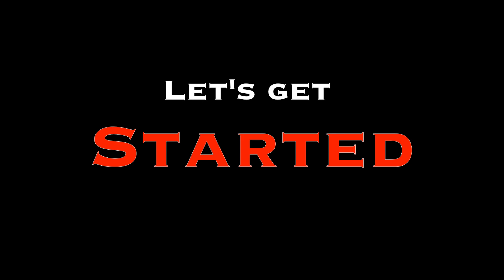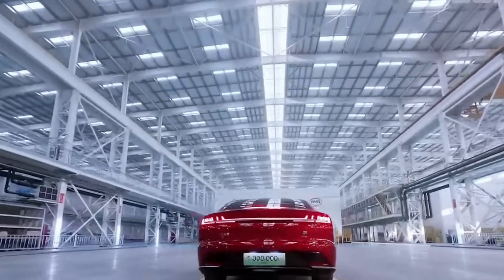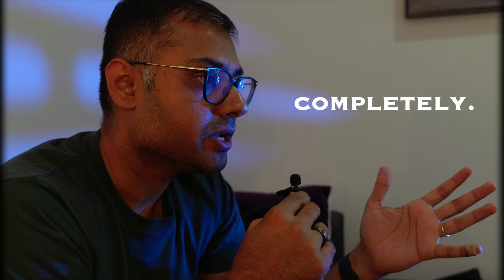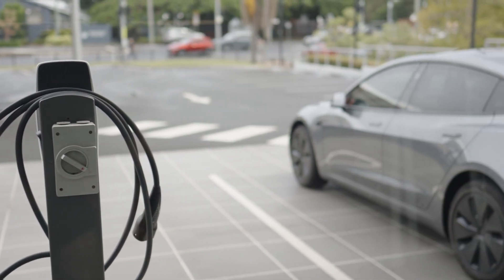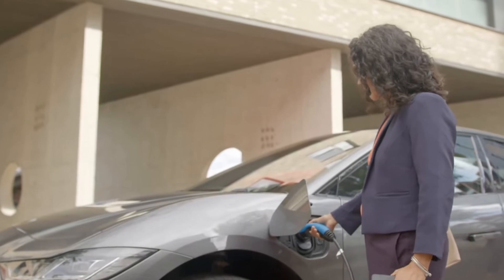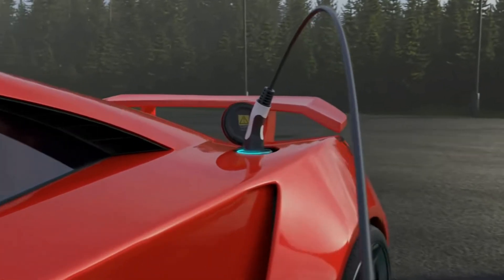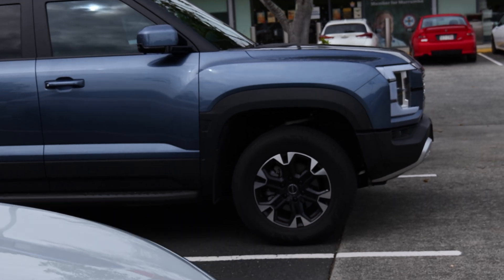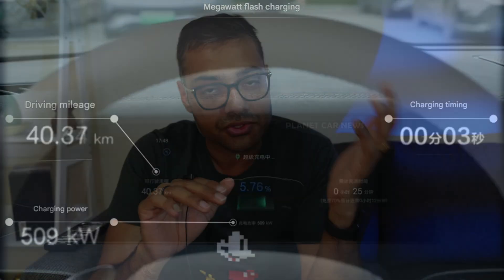This Can Change the EV landscape FOREVER! - BYD 1000 V Charging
In this video, we delve into the groundbreaking release of BYD's new 1000-volt charging technology. We'll explore what this development signifies for BYD as a leading innovator in the electric vehicle market. Additionally, we will analyse the broader implications for other electric vehicle manufacturers. What challenges might arise from this technological advancement? Join us as we dissect these issues and discuss how this pioneering step could shape the future of electric vehicles.